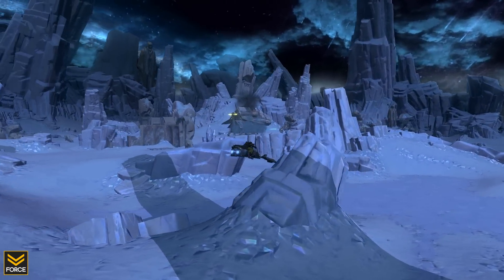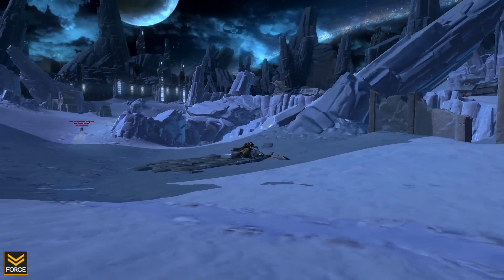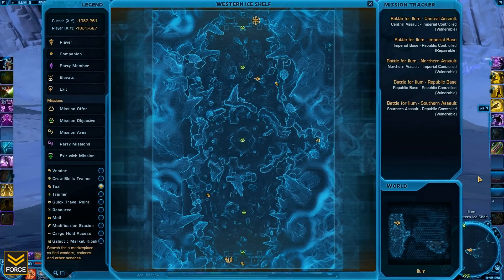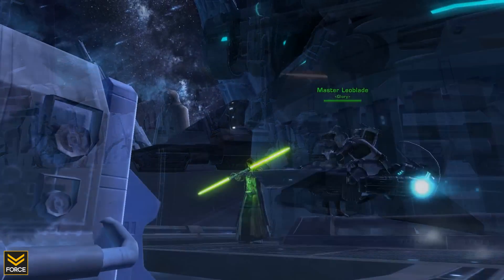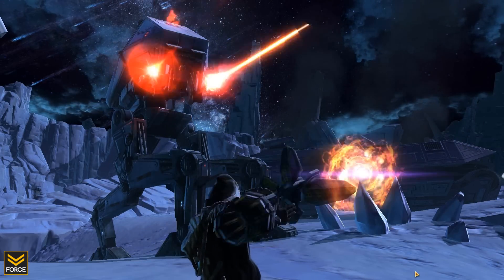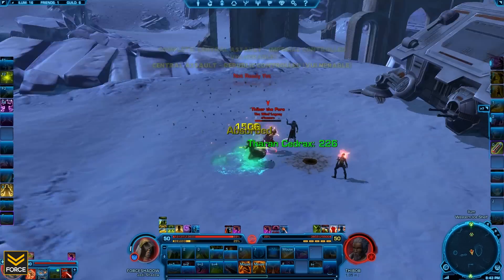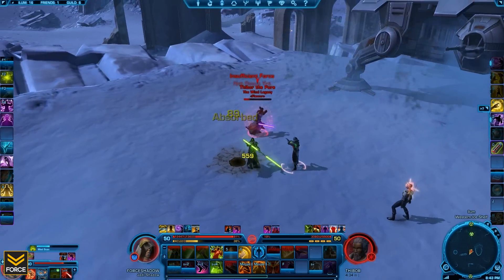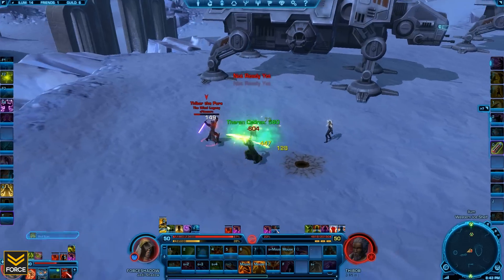The Old Republic - Ilum Open World PvP (SWTOR PvP)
Force Strategy Gaming presents: SWTOR Alderan Warzone PvP Guide